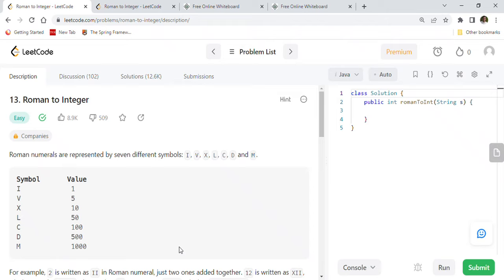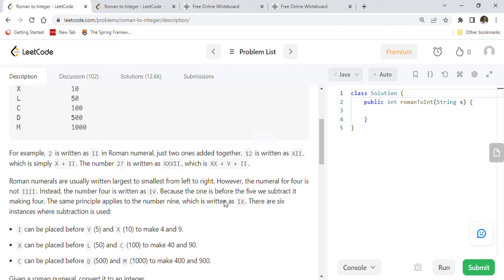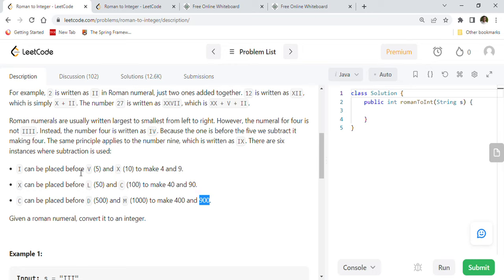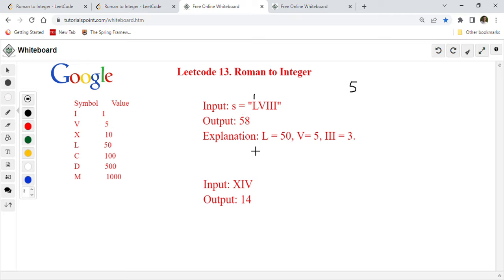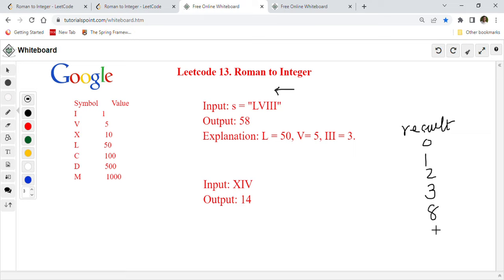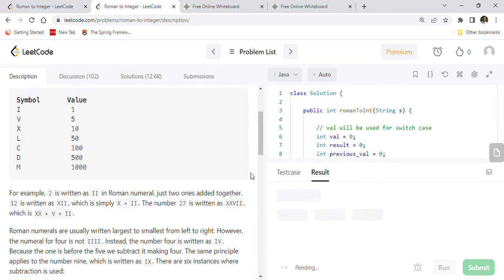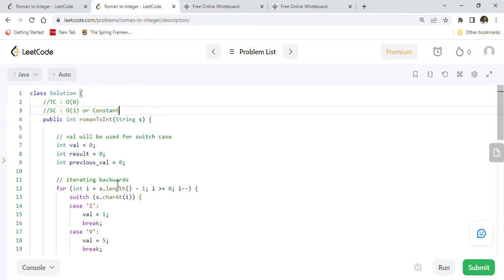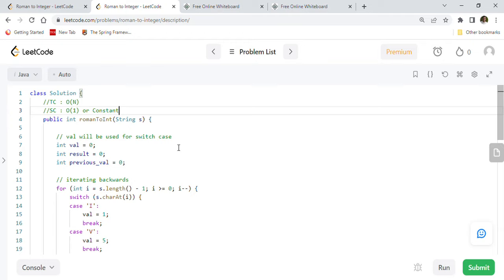Leetcode 13 Roman to Integer Popular Google Coding Interview Question